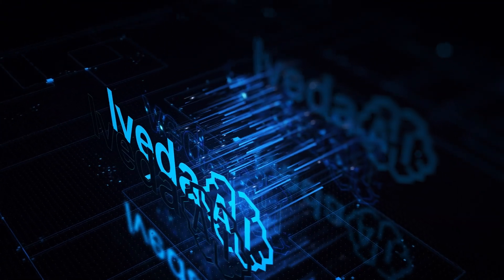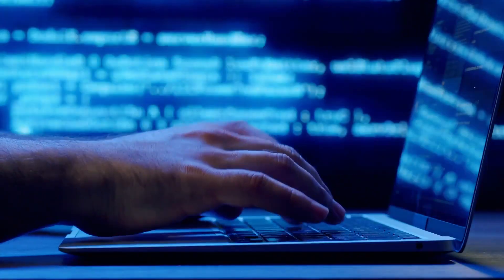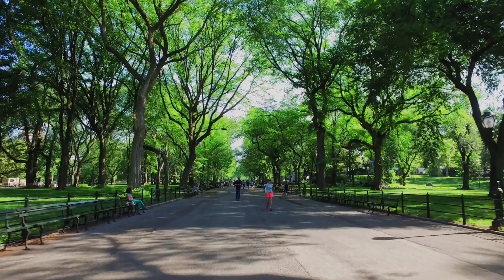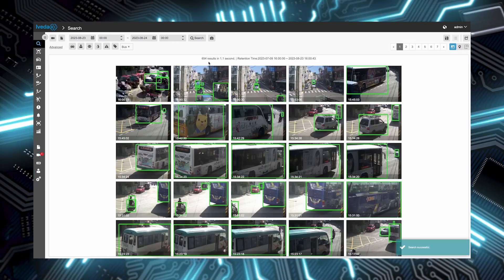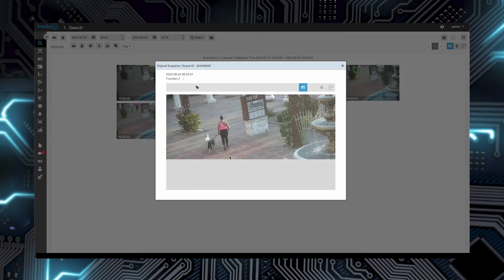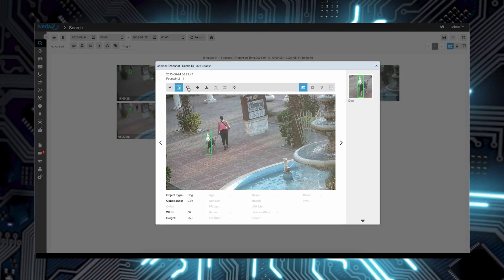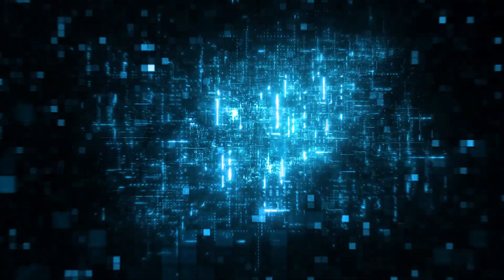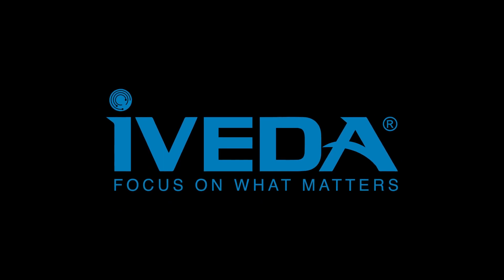IvedaAI Object Search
Effortlessly search and locate a wide array of objects with IvedaAI. Whether it's finding a person in a crowded street, tracking down a vehicle within a busy parking lot, or detecting the earliest signs of a fire outbreak. IvedaAI object search provides accurate results within seconds. aisurveillance 🔍